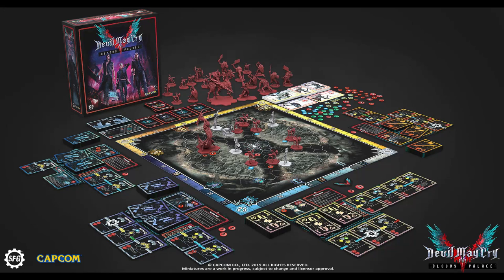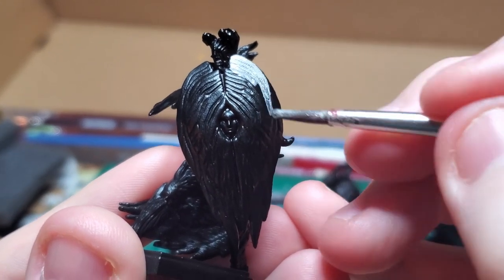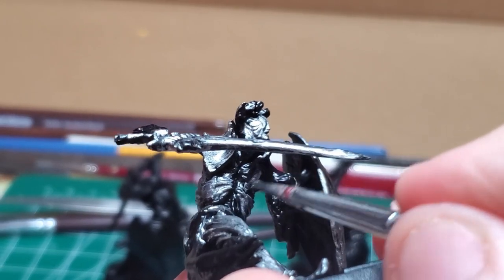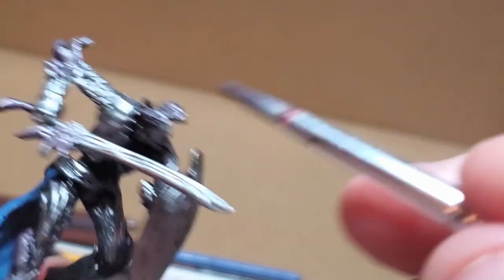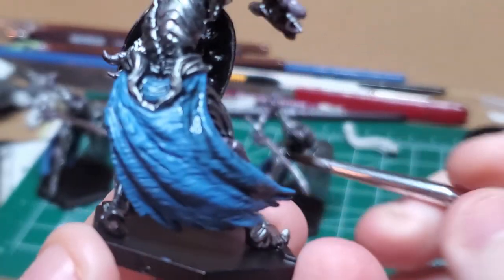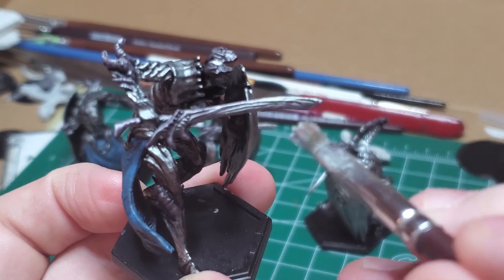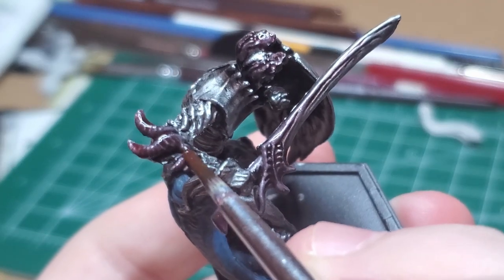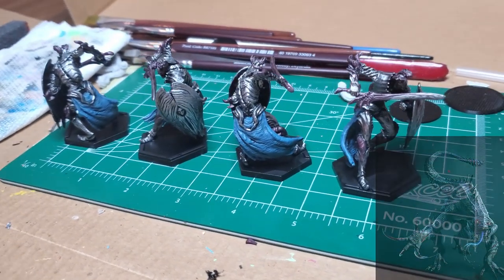Painting Scudo Angelo - DMC Bloody Palace Board Game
The third set of models I'm painting from the Devil May Cry Bloody Palace board game. A fairly simple paint job with just a few colors and some wash. Some audio issues arose but they should be mostly(?) unnoticeable. Next video I plan on doing the Riot based on a viewer's request. Expect that in the coming weeks.